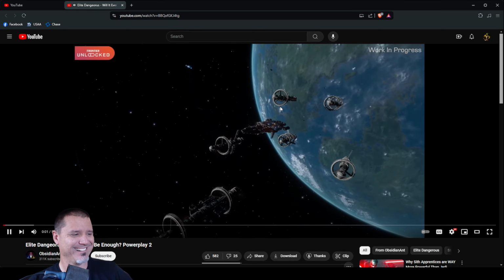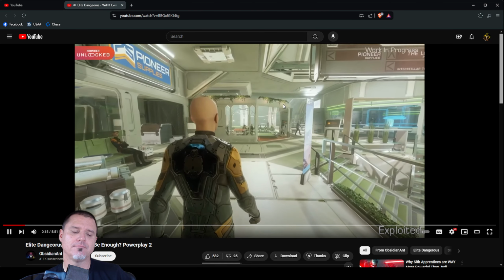Is Powerplay 2 Enough for Elite: Dangerous? | Gunthrek Reacts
In this video, we react to an opinion piece by ObsidianAnt about the upcoming Powerplay 2.0 and it's potential impact on the game.